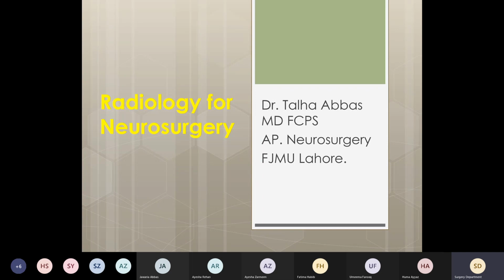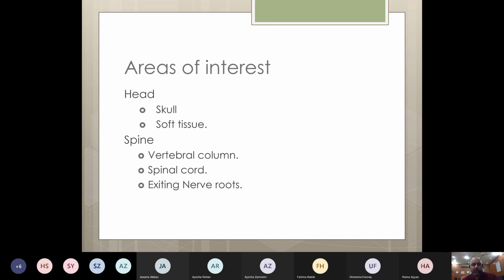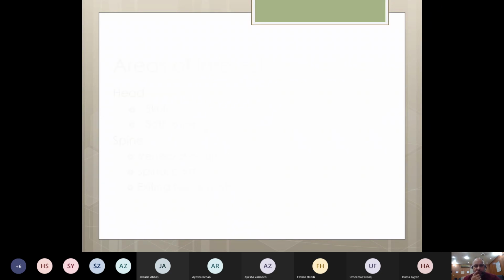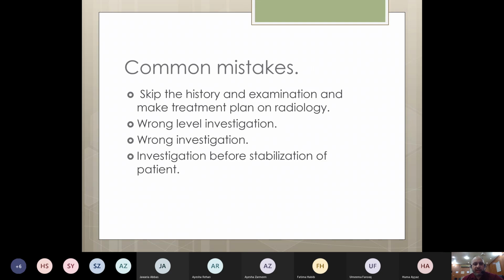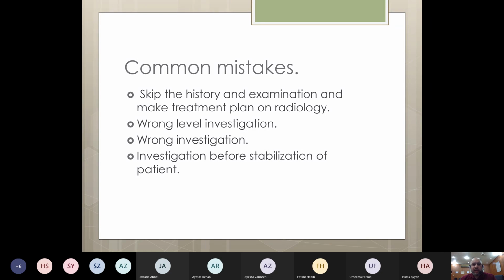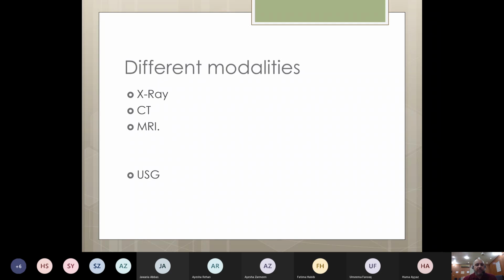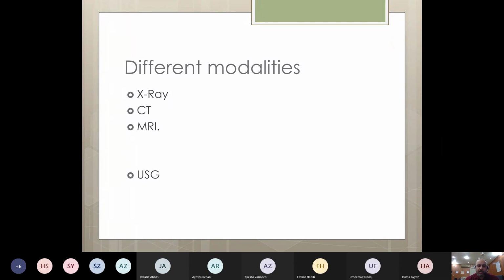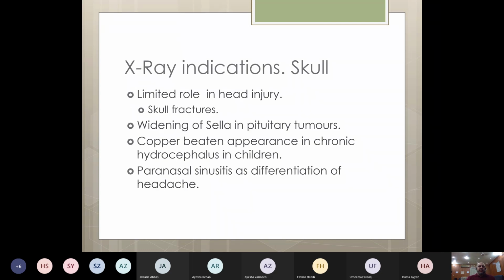Radiology for neurosurgery. Lecture for final year MBBS FJMU Lahore